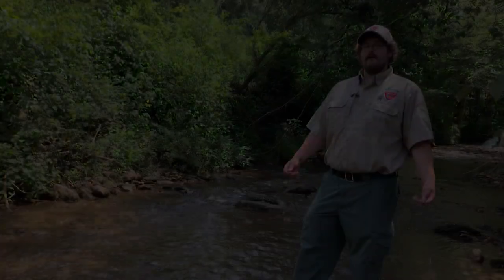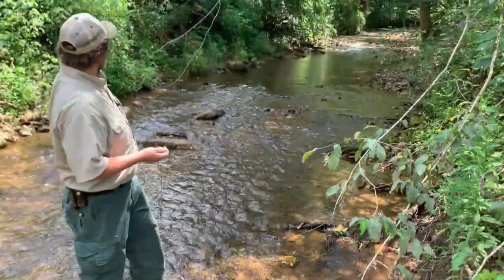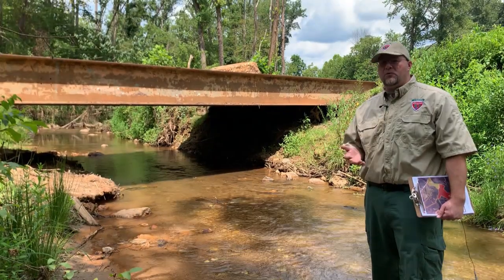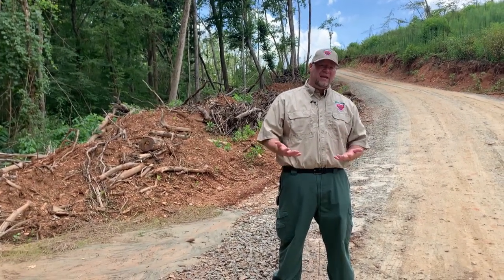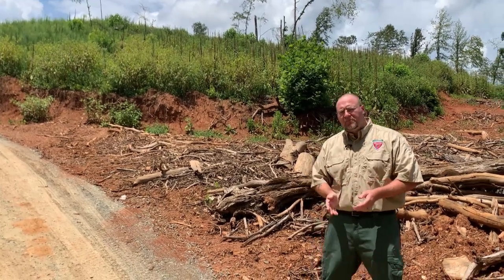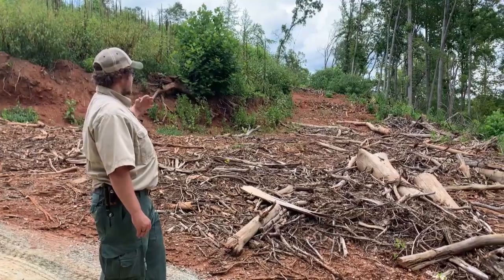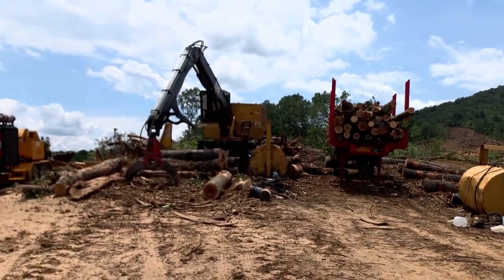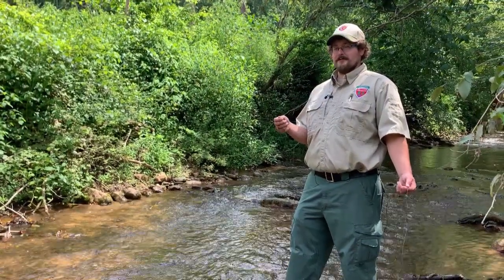Fifteen Minutes in the Forest: Best Management Practices for Water Quality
Clean water is essential to the well-being of people and wildlife in Virginia.  Forests are great at protecting water quality and quantity.  But what about when a forest is harvested?

Every timber harvest in the Commonwealth is inspected by the Virginia Department of Forestry to ensure adequate measures are being taken to keep sediment and debris out of rivers and streams.  These voluntary measures are called Best Management Practices (BMPs).

Take a tour of an active timber harvest to learn about BMPs and how they work.